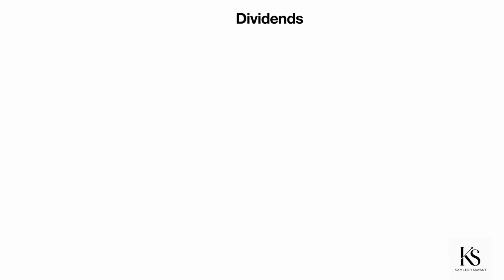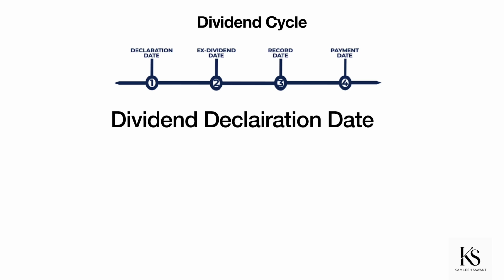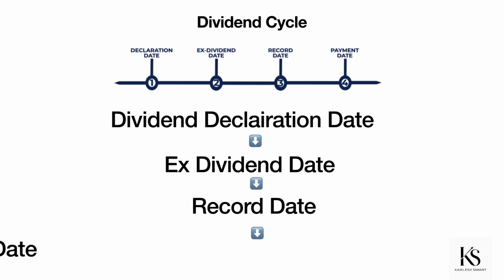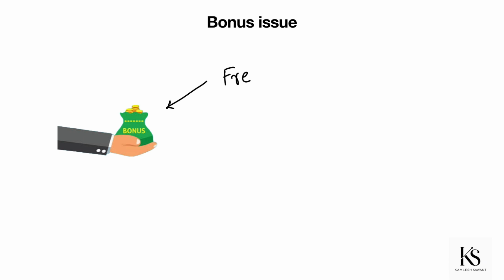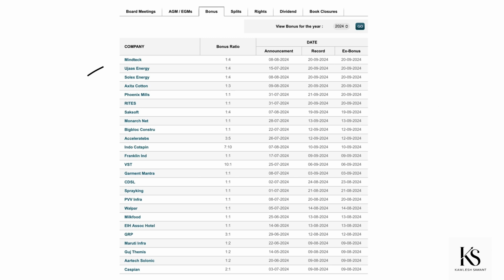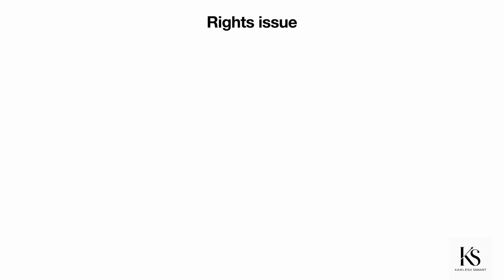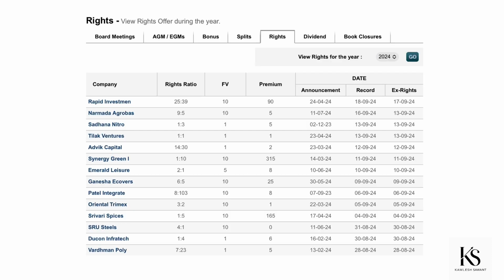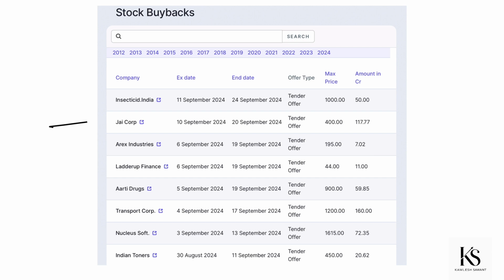5 Corporate Actions and its Impact on Stocks | By Kamlesh Sawant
This video is about Corporate Actions.
Timestamp
Title 0:22
Dividend 1:00
Dividend Cycle 2:52
Declaration date 2:59
Ex date 3:09
Record date 3:35
Payout date 3:54
Cum dividend 4:03
Interim 4:38
Final 4:46
Bonus Issue 5:45
Stock split 7:51
Rights issue 9:09
Buyback 11:20

Your questions:
learn to trade
day trader
so you want to be a day trader
forex trader
profitable trader
stock trader